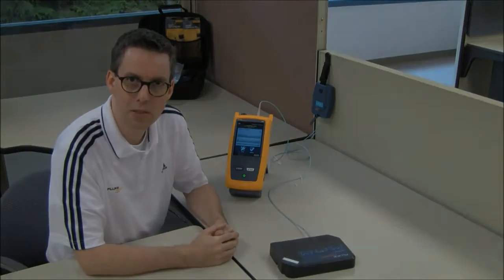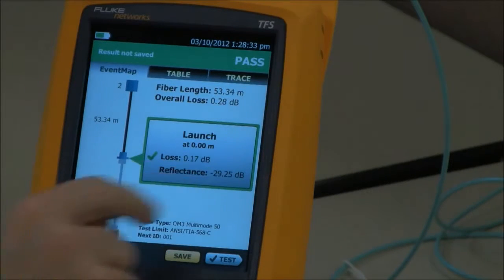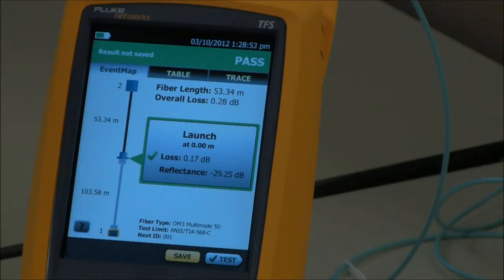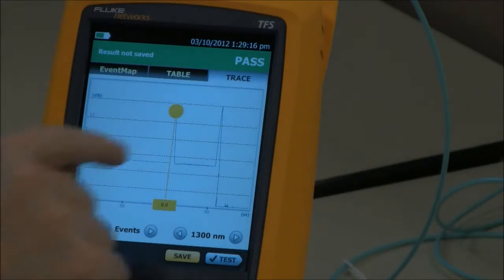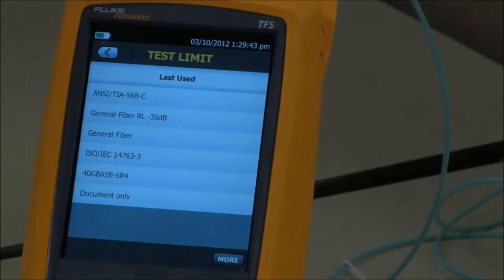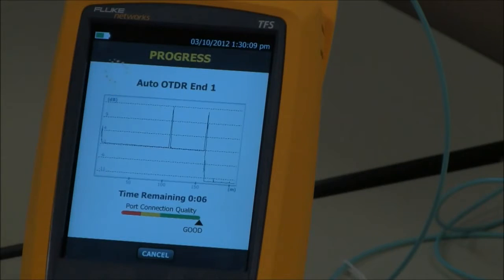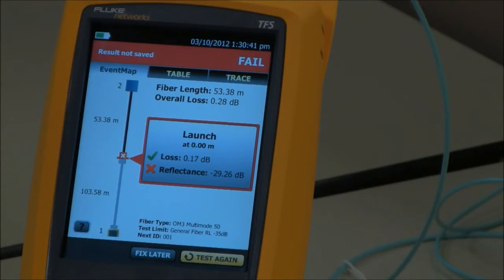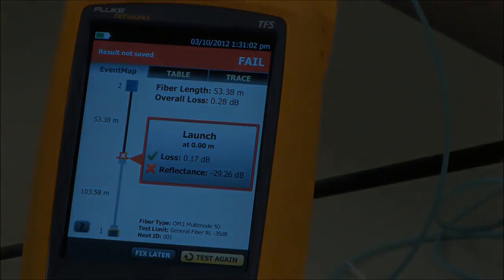OptiFiber Pro test limits OFP 104